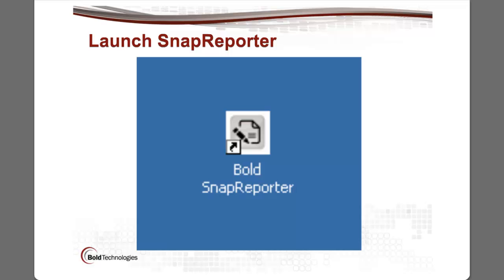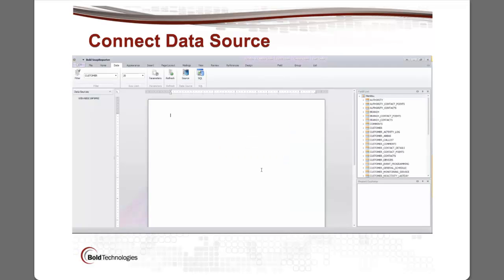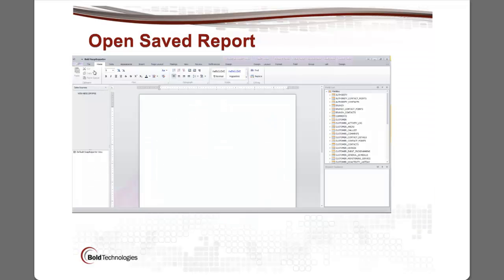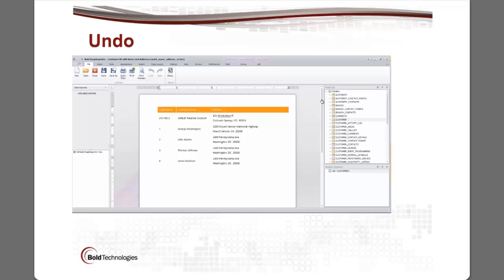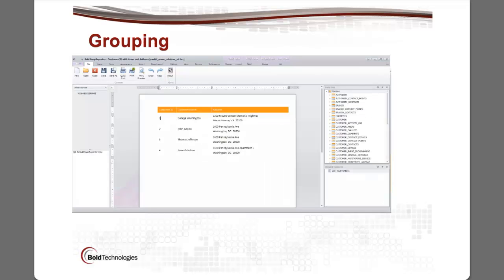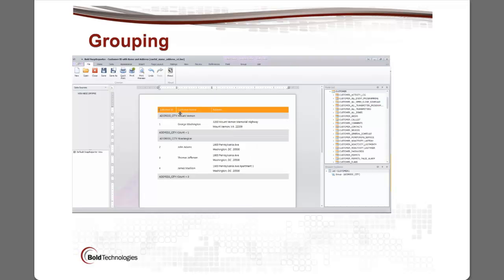SnapReporterPart3 Funciones Extendidas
Como Utilizar las funciones Extendidas a la hora de crear informes personalizados con Snap Reporter para Manitou